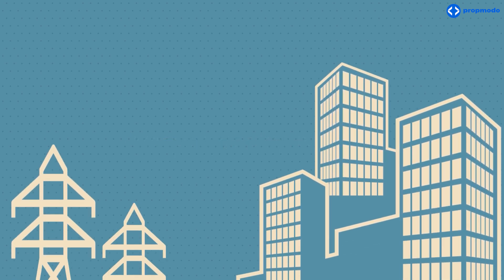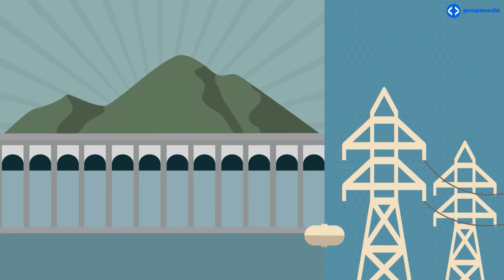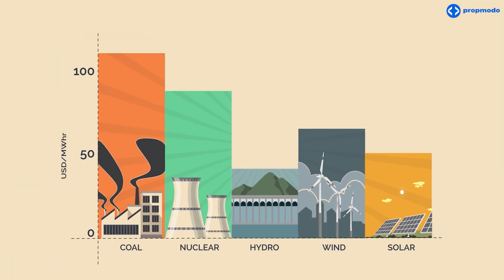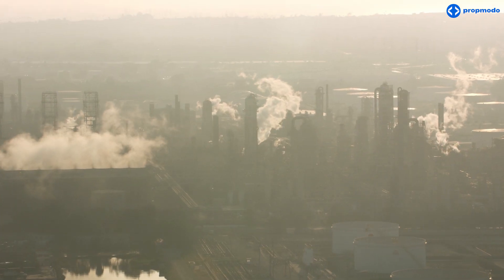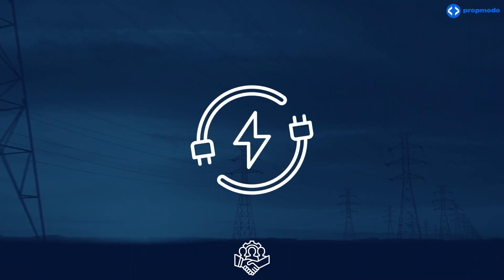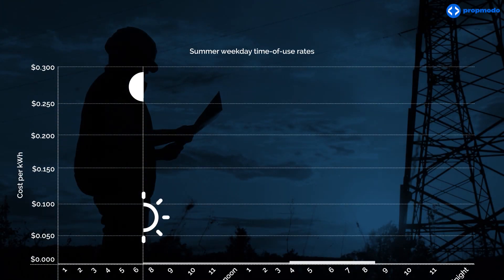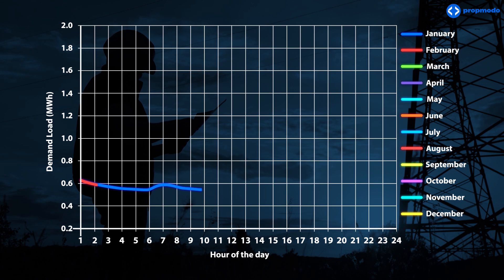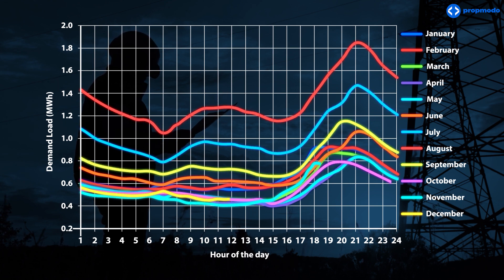How energy prices are calculated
A rundown of how some places calculate energy rate based on peak energy usage.